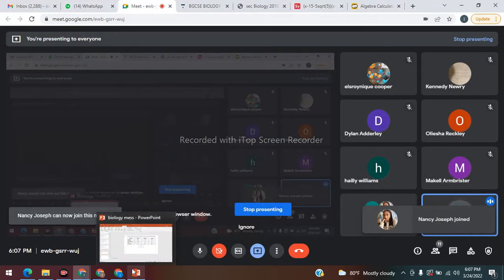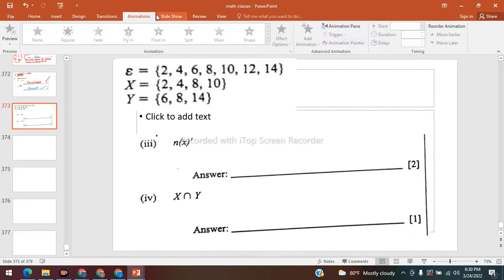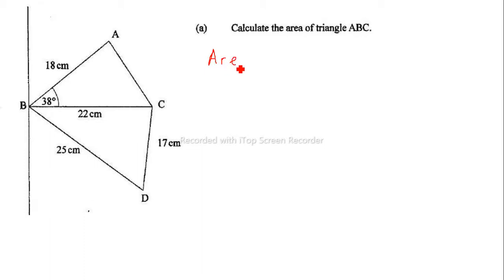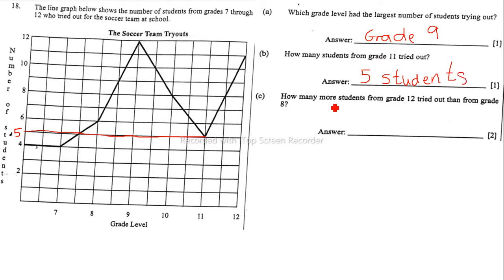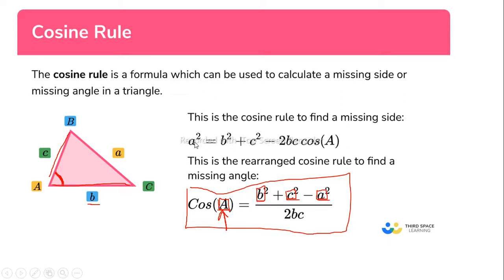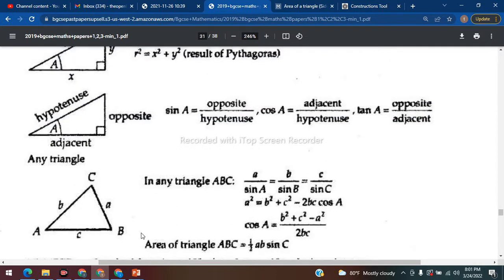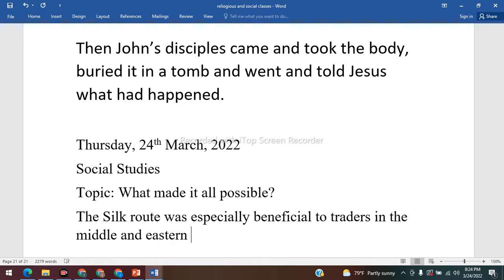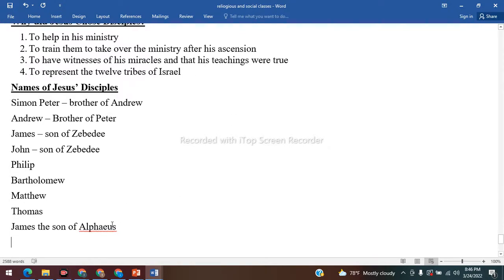BJC BGCSE DAY 4 WEEK 11 SPRING 2022